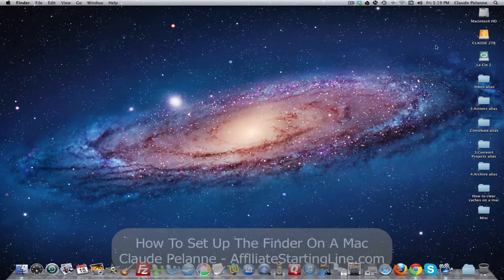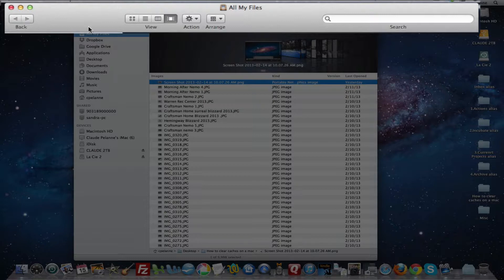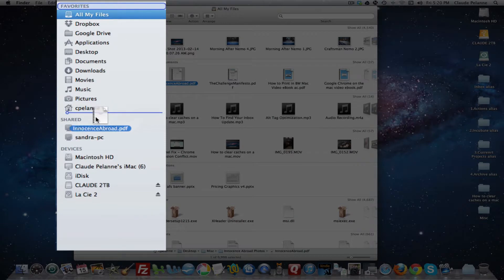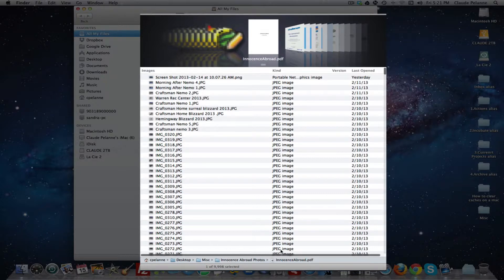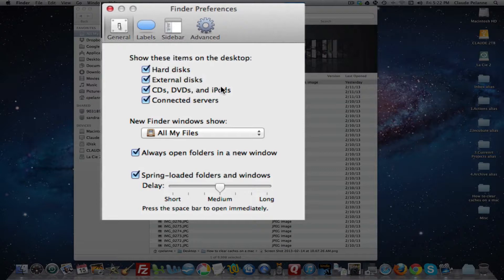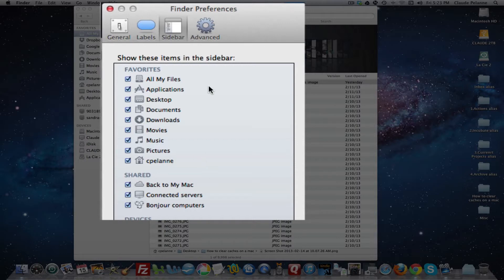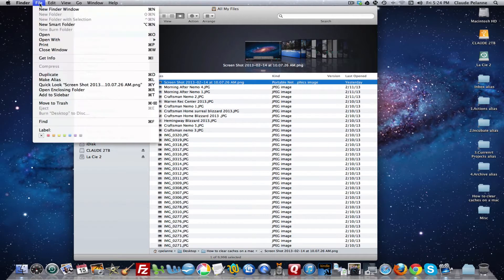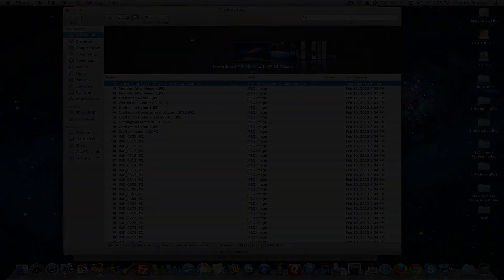How to Set Up The Finder on the Mac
How to Set Up The Finder on the Mac - An intro into the Finder on the Mac and a look at the Preferences to show how you can customize to your liking.The Finder is a great App to figure out and use to manage your folders and files.